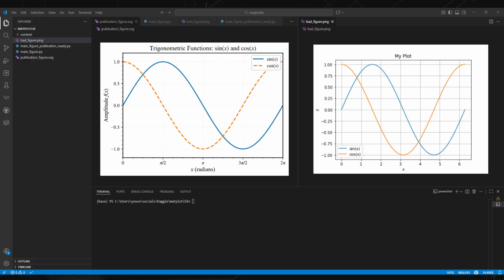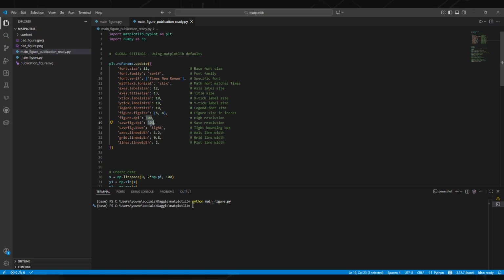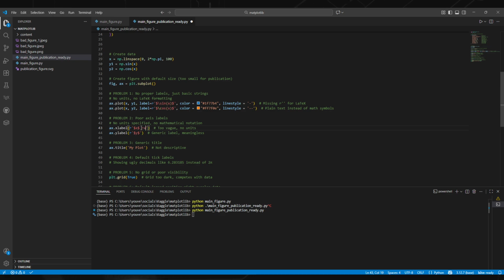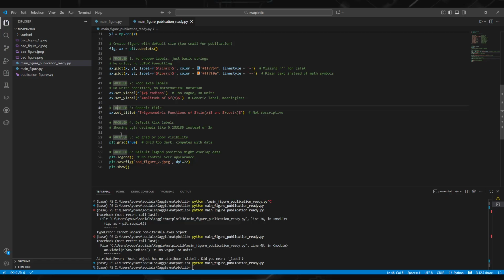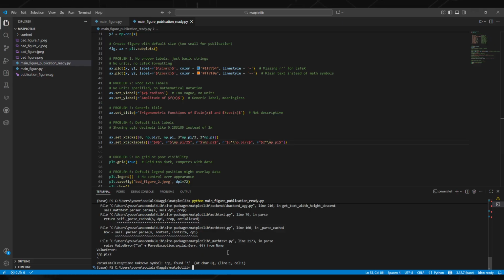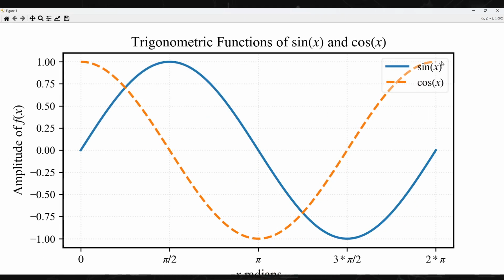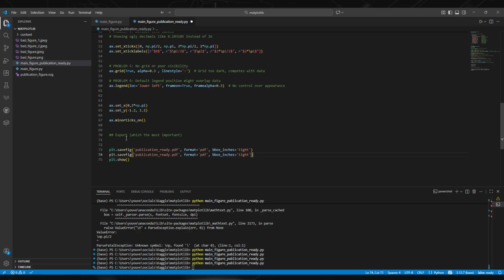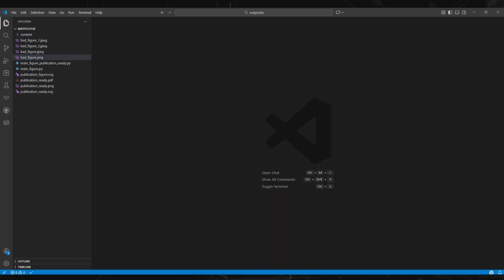Make Your Matplotlib Figures Publication Quality (Step-by-Step)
Create publication-ready scientific figures with Matplotlib! 📈🔬

This comprehensive step-by-step tutorial teaches you everything you need to know about creating professional, publication-quality figures. Learn the critical elements that journals and conferences look for in scientific visualizations.

✅ Essential figure design principles
✅ Matplotlib configuration for publication standards
✅ Proper formatting, fonts, and sizing
✅ Best file formats for different use cases

Perfect for researchers, graduate students, and scientists who want their figures to meet professional publication standards.

Figures are one of the most important elements of scientific communication - make sure yours stand out for the right reasons!